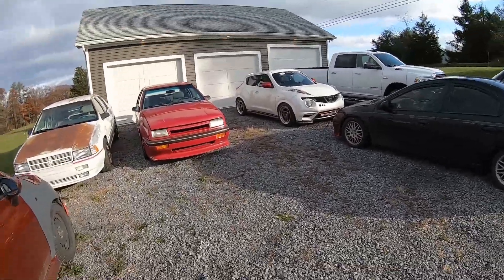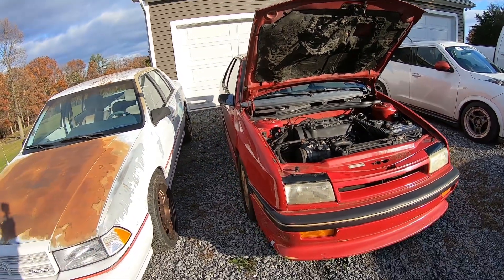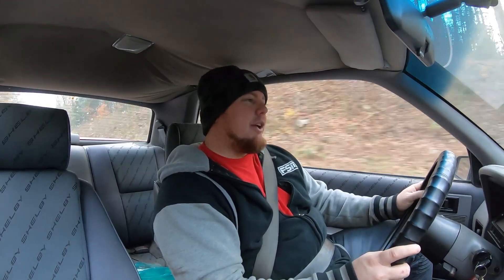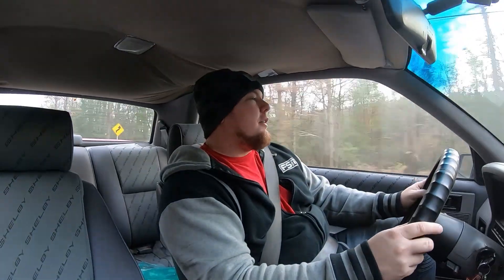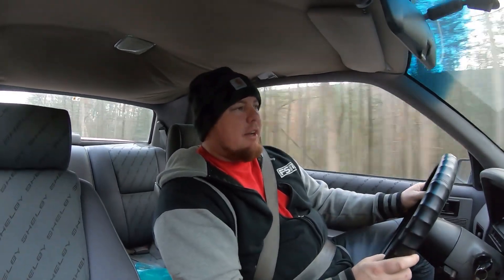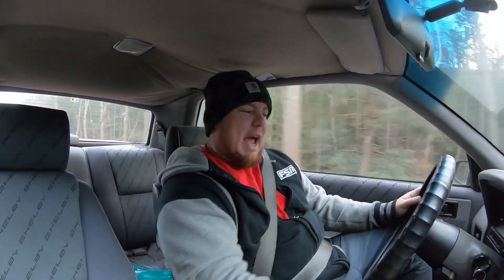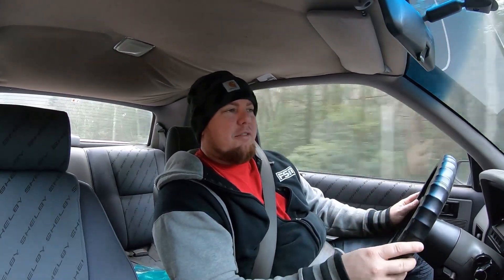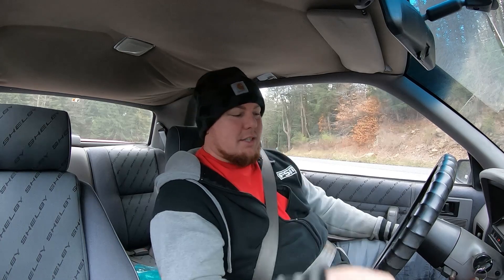Very Rare 1989 CSX #483 test drive and review! 1 of 500 ever built! Fiberglass wheels and VNT!